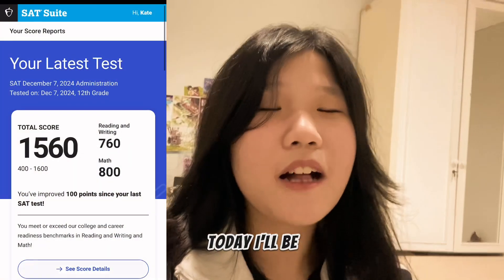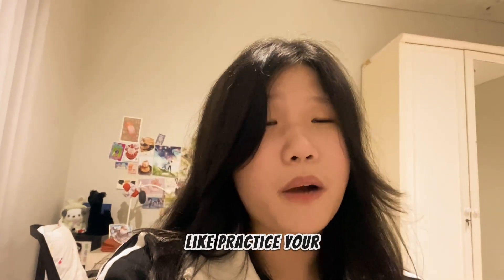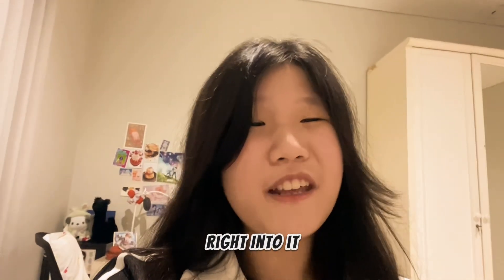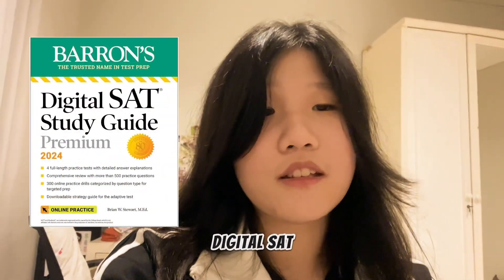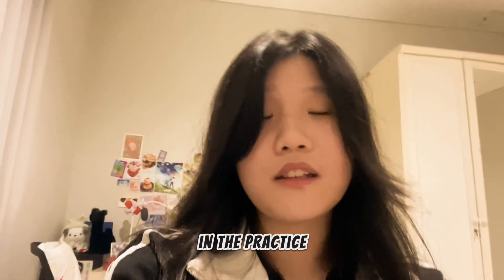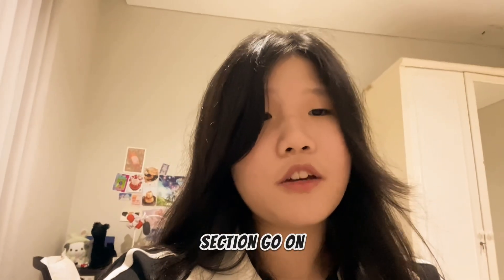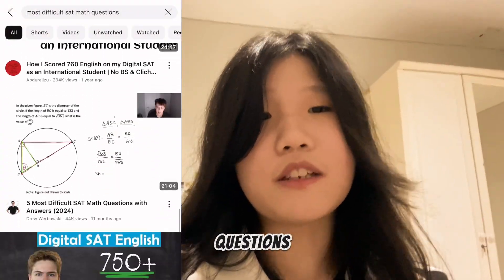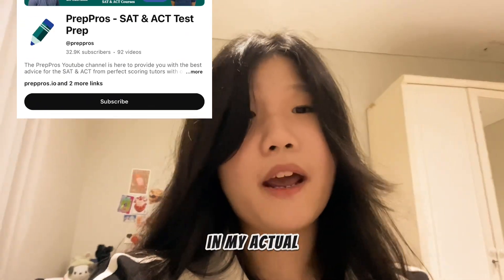How I Scored 1560 on the Digital SAT (800 Math) | NO BS Study Tips | FREE RESOURCES & STUDY GUIDE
NOTE: I actually took the SAT 1 year earlier than most students due to skipping a grade in school.

Want to crush the SAT and hit that 1500+ score? I’ll walk you through exactly how I got a 1560 on the SAT, including a perfect 800 in the Math section, as a 16 year old who skipped 1 grade of high school. In this video, I’ll break down the resources and test-day strategies that helped me succeed—and how you can do it too.

✅ Whether you're aiming for a 1500+, perfect Math score, or just trying to improve fast—this is your complete SAT strategy guide.

👇 Drop a comment if you have any questions or want a personalized study plan!

🎓Welcome to Dedikatie, your go-to space for study tips that
actually work.✨

I am a full scholarship Mechanical Engineering student at The University of Hong Kong and founder of the cancer nonprofit organization Little Candle. I won Top in the World in Chemistry AS Level and Top in Indonesia for Physics IGCSE. Graduating as valedictorian of my high school, I also won a national award in NECSC 2025 and full scholarships to the Lumiere Research Breakthrough Scholars and AFS Global STEM Accelerators programs.
I started this channel to share everything I learned about studying smarter, staying motivated, and managing time. Whether you're grinding for exams, prepping for university— you're not alone.

" Why this channel matters to me
I want to inspire and help others struggling with the same problems I did, and increase representation for girls in engineering.

Stick around to experience my university journey with me :)